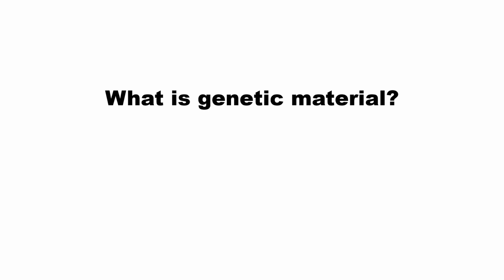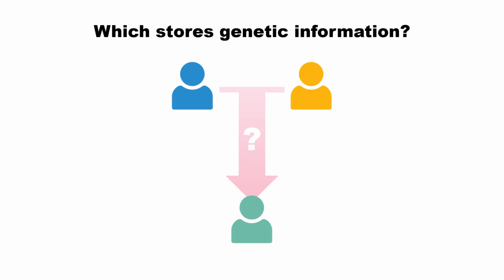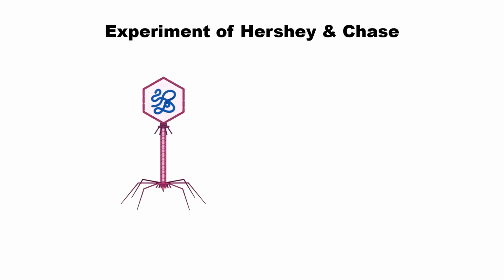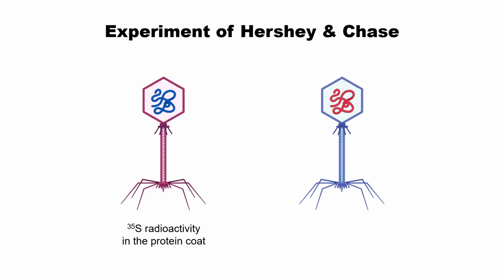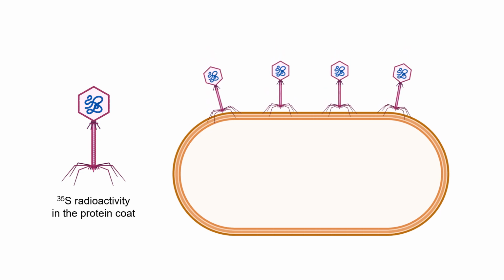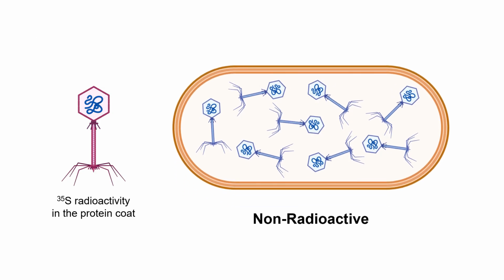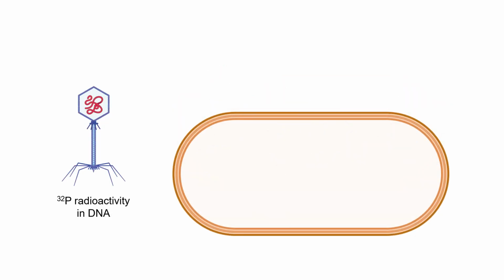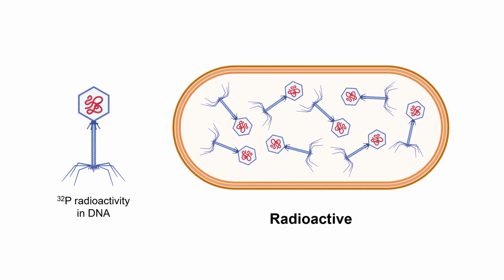What is genetic material